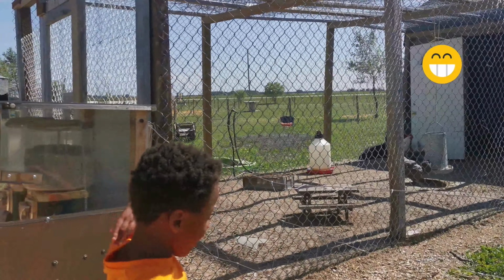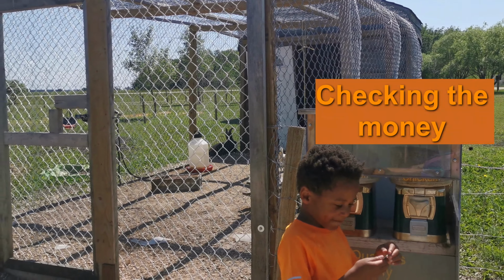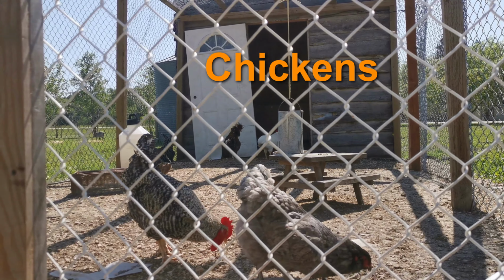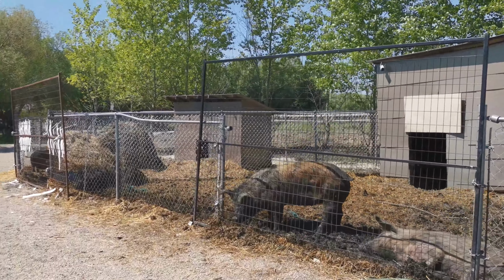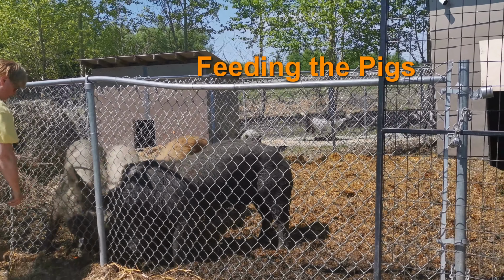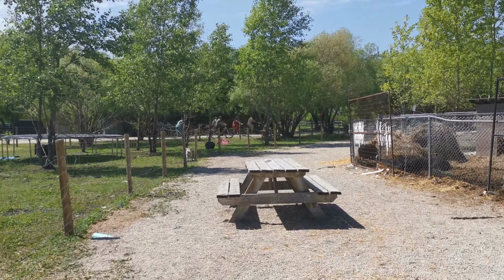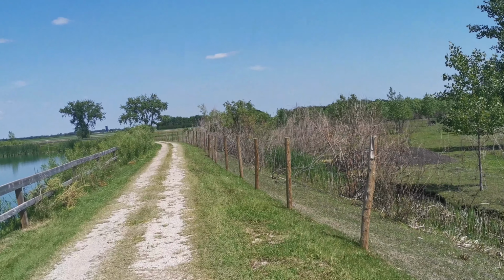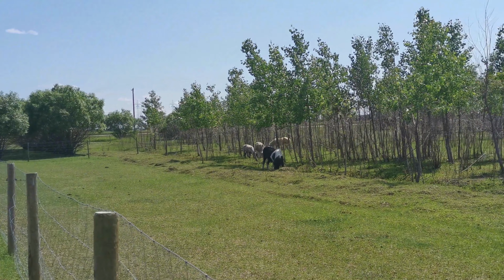Daytime Fun - Animals on the Farm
An outdoor adventure - animals on the farm.